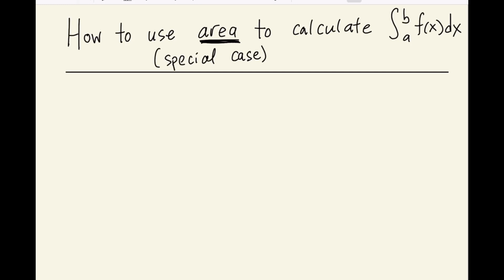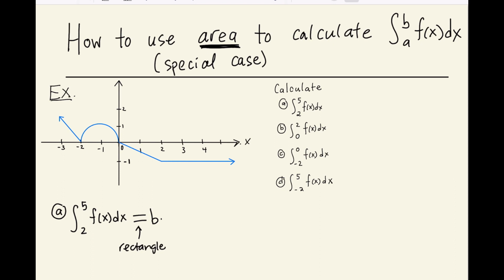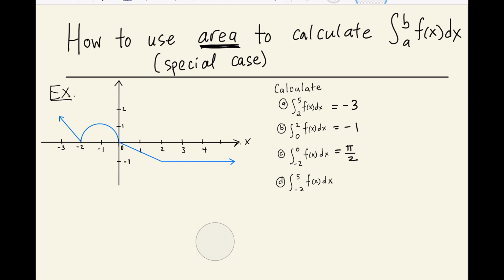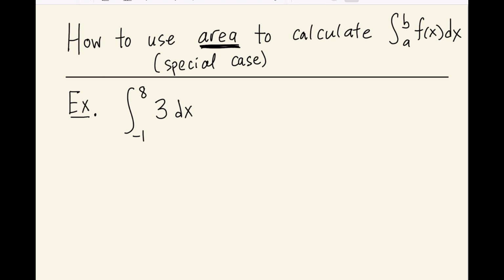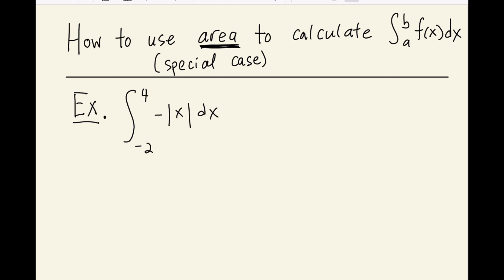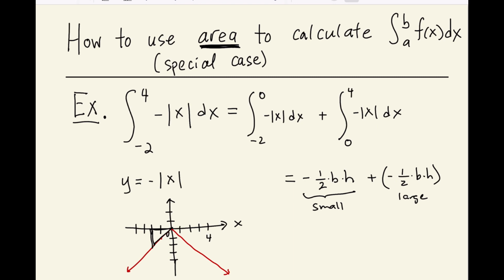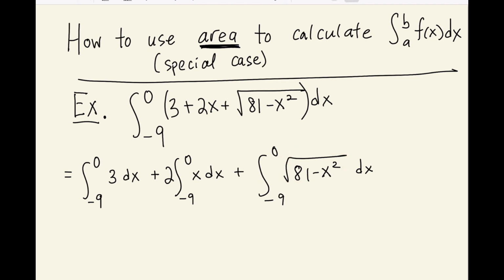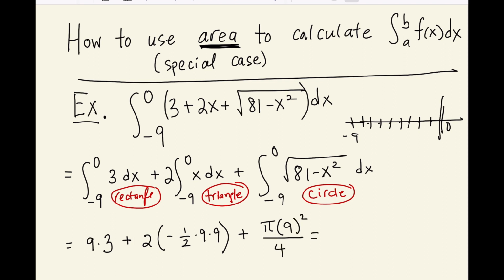Section 5.2 part 2: using area to calculate definite integrals